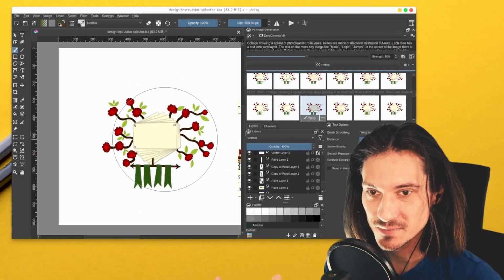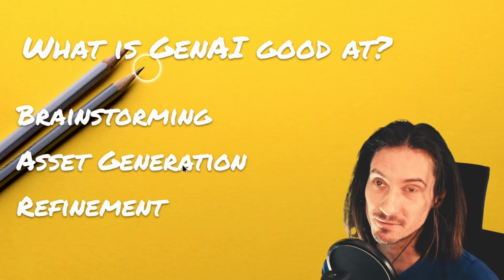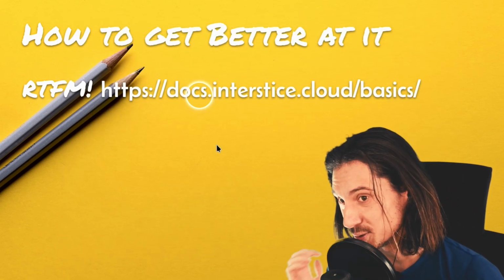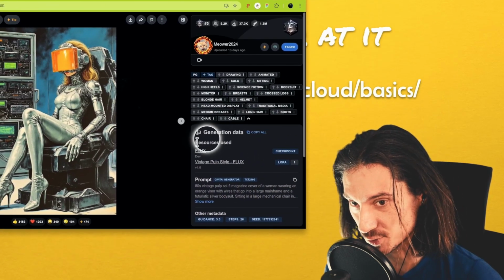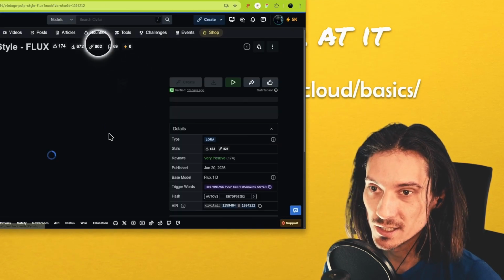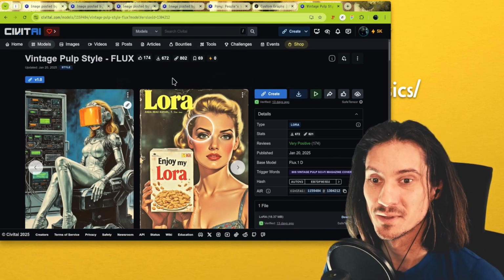Designing With GenAI 🎮💻 AUTOMAT DEVLOG 4